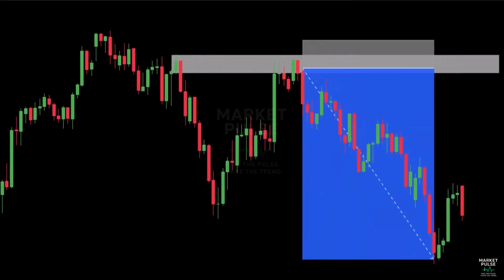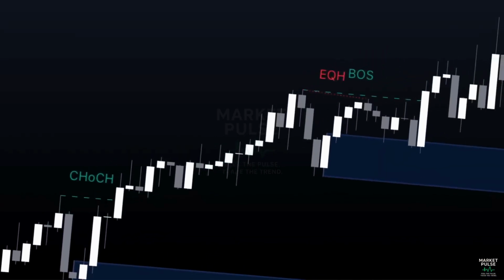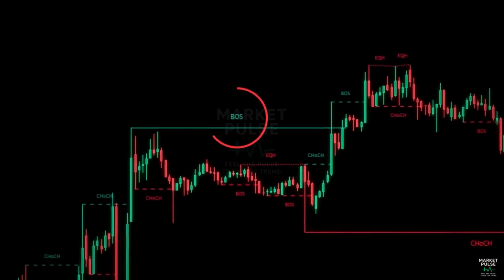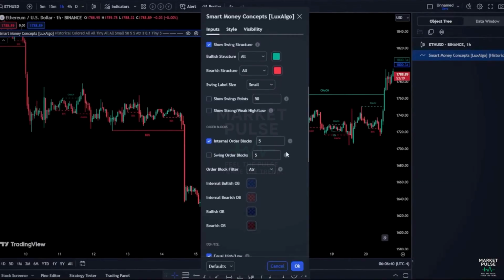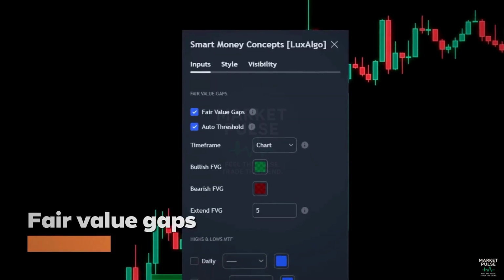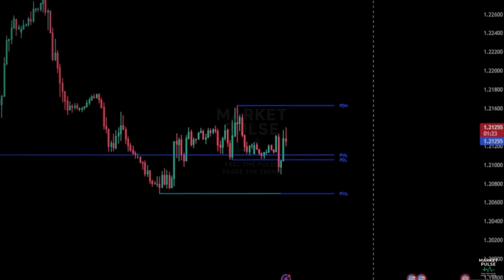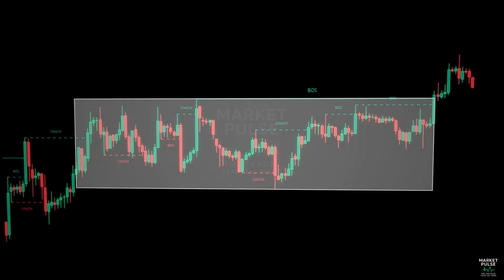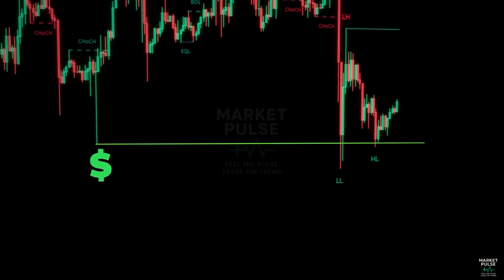This FREE Smart Money Concepts Indicator Will Change Your Trading | Full Lux Algo Guide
Join Our Free Telegram Channel for expert-curated trade signals every week
If you're trading based on Price Action and struggling to spot the perfect entries and exits,
this FREE indicator might just be your game-changer!

In this video, I’ll walk you through the most powerful Smart Money Concepts indicator on TradingView —
Smart Money Concepts by Lux Algo — and show you how it automatically identifies:
✅ Order Blocks (Internal & Swing)
✅ Fair Value Gaps
✅ Liquidity Zones
✅ Premium & Discount Areas
✅ MTF Levels (Daily, Weekly, Monthly)

All of this — fully visualized on your chart — so you can focus on what matters: profitable trades.

💡 Whether you’re a beginner or an advanced trader, this indicator simplifies the entire Smart Money framework
and helps you trade like the pros.

🔍 In this video, you’ll learn:

How to find and activate this indicator

What each SMC concept means and how to use it

Two live chart examples with perfect entries and Risk:Reward strategy

Pro tips to customize the indicator for your trading style

📤 SHARE this with a friend who needs smarter trades